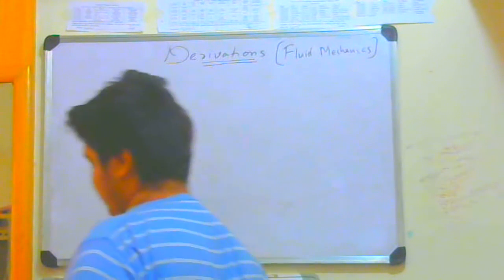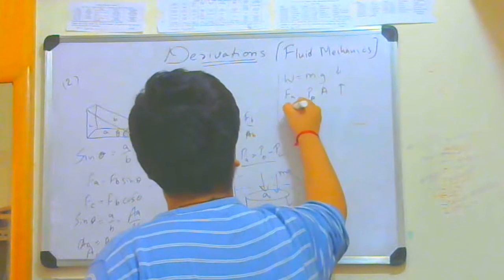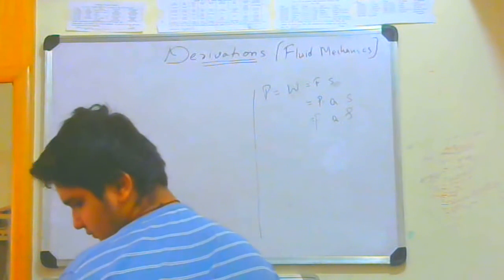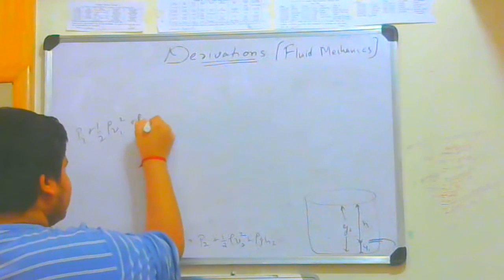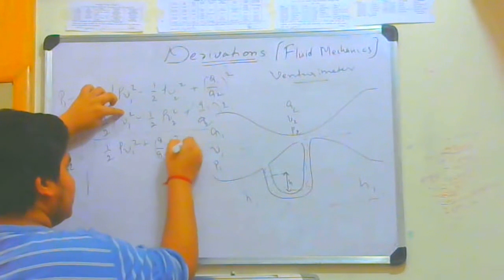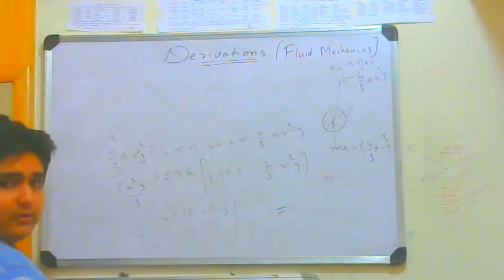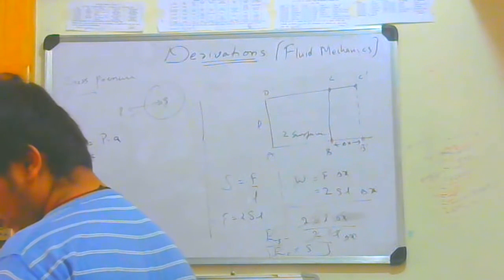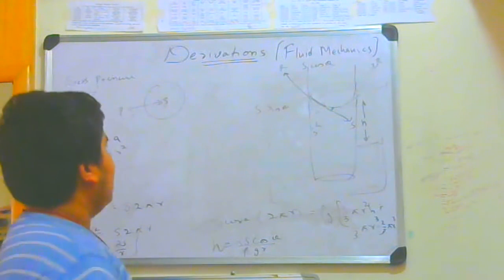Fluid statics and dynamics | Derivations only | class 11 physics